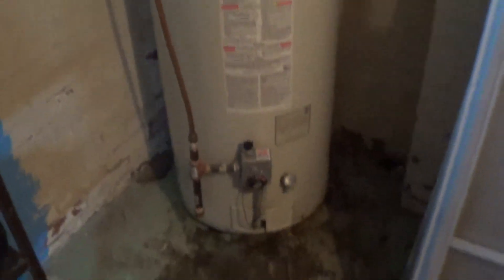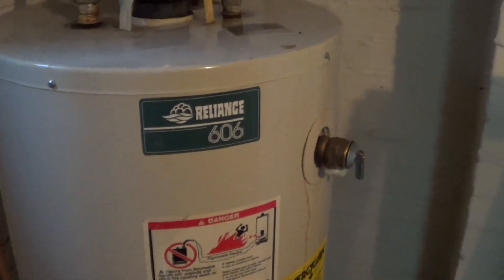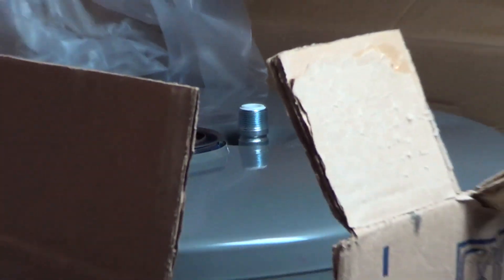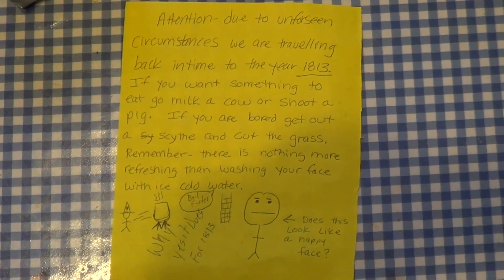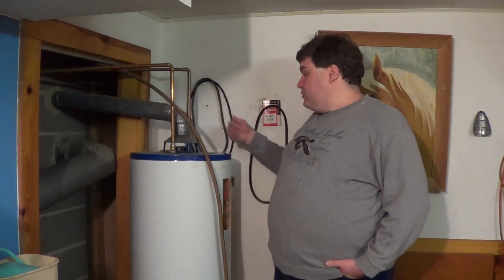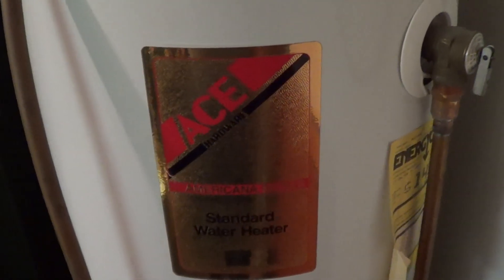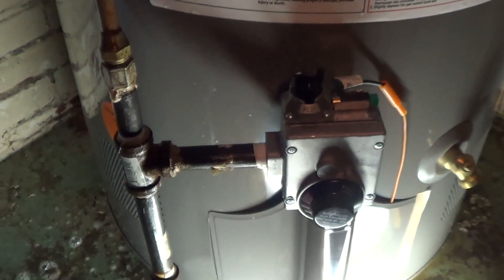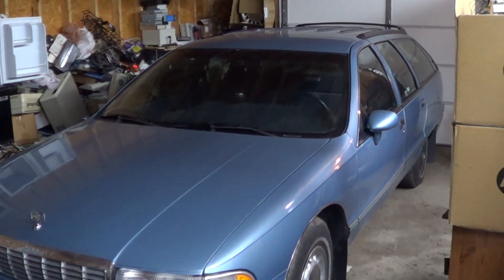Water Heater Failure, Replacement and Rambling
Our long-unsatisfactory Reliance 606 water heater finally failed with one (or more?) holes in the tank. Along the way toward replacing it, I talk about what happened, ponder why new water heaters don't seem to last like the old ones used to and record some of the installation process.

The reaction that consumes the sacrificial anode rod is an electrochemical reaction. Metals with water between them will create what is known as a galvanic cell. Electricity is generated as one of the metals is consumed in the chemical reaction. A metal that more readily degrades during this process is used to protect the other metal structures and this is the so-called "sacrificial anode".

I did not lose a hubcap on the Caprice wagon. A rock got into the original tire during a game of CB Radio Hide and Seek, making it go flat. As such, I had to put the spare tire on. Though it's a full size spare, I didn't try to put the hub cap back on. It'll go back on when I put the original tire and wheel back on.